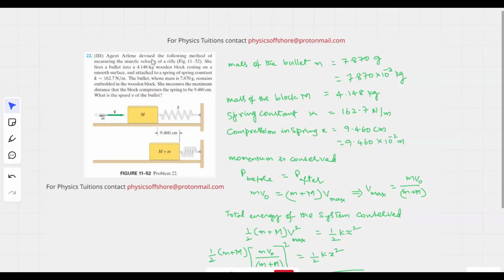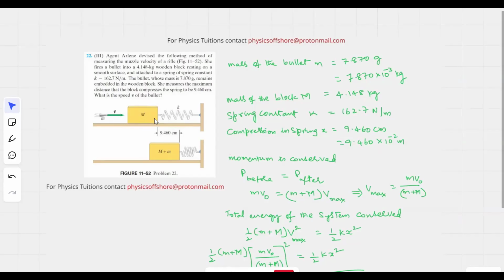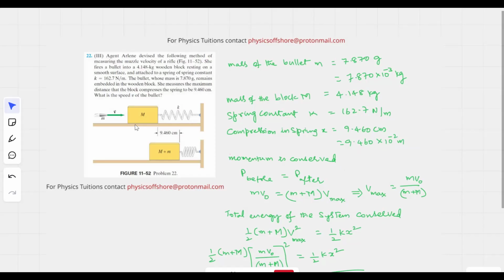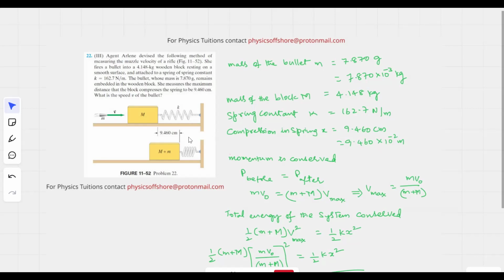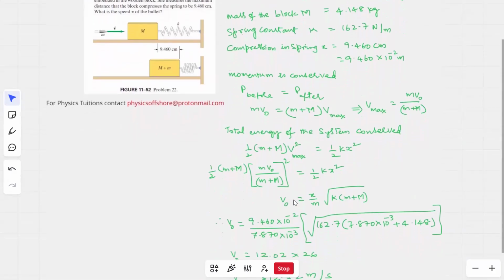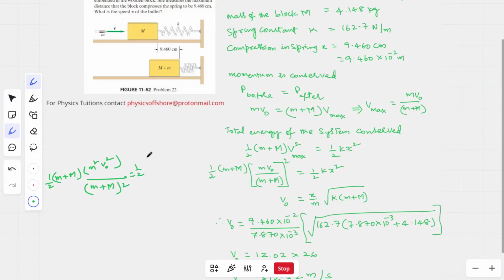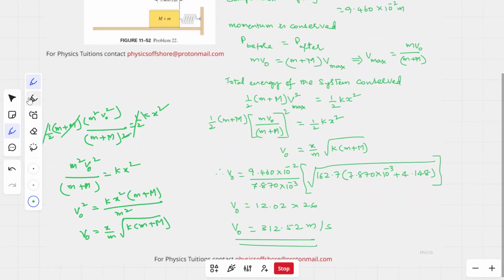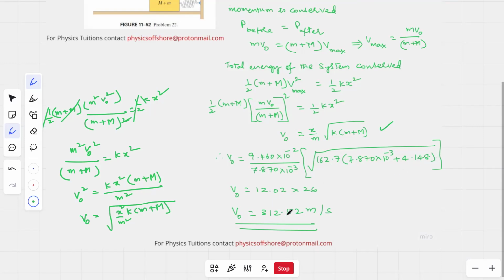"Agent Arlene's Bullet Velocity Mystery: Solving a Mastering Physics Inelastic Collision Assignment"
Dive into the fascinating world of physics with this video! Join me as we explore a unique problem involving Agent Arlene’s clever experiment to measure the muzzle velocity of a rifle. Using principles of inelastic collision and spring mechanics, we’ll solve this intriguing Mastering Physics assignment step by step.

Topics covered include:

Conservation of momentum in inelastic collisions

Spring compression and energy conversion

Calculating the bullet's speed with provided data

Whether you're a physics enthusiast or a student tackling assignments, this video will enhance your understanding of key physics concepts in a fun and engaging way.